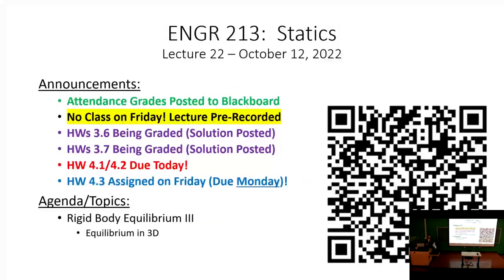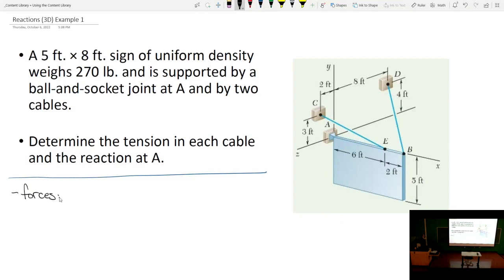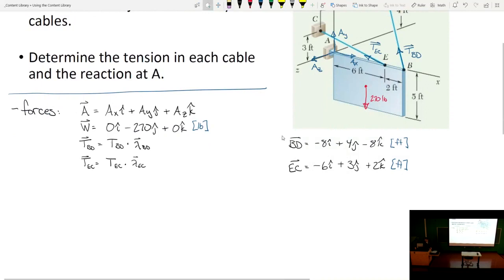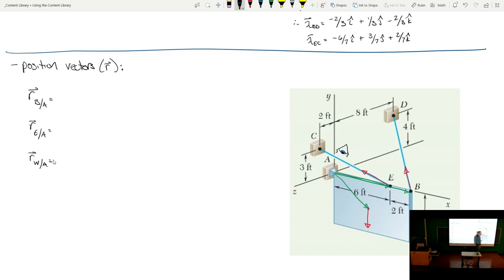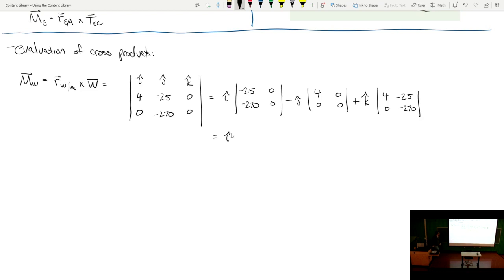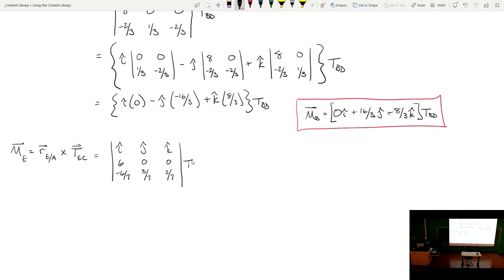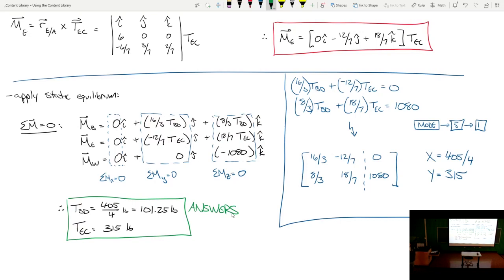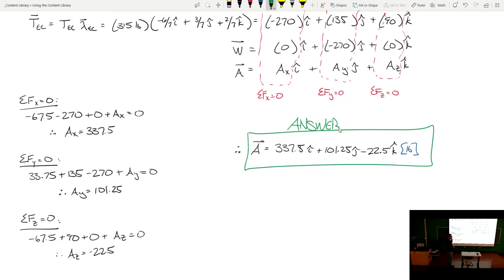ENGR 213 Lecture 22: Rigid Body Equilibrium in 3D (2022.10.12)